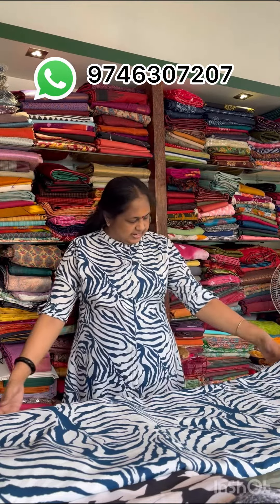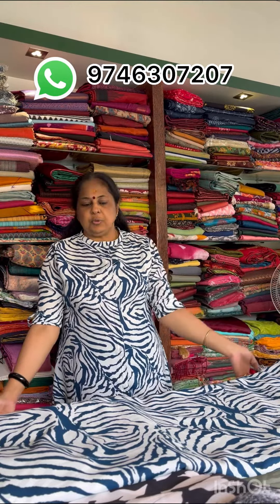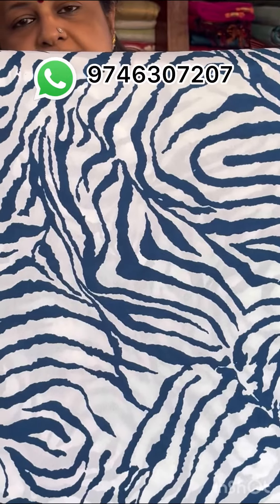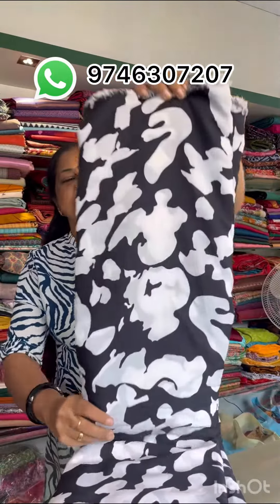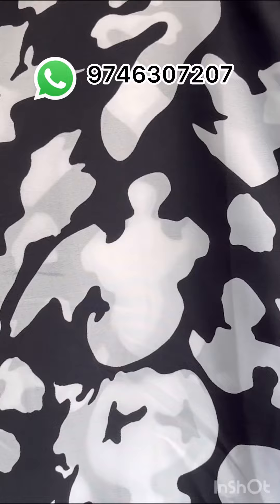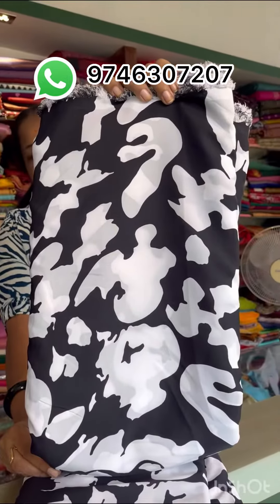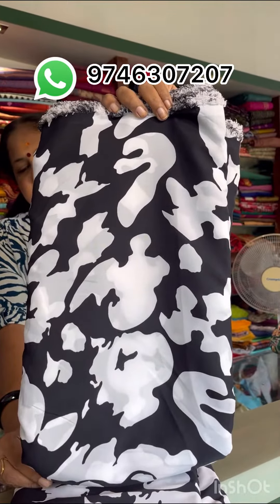Beautiful American Crepe!!!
In this video, we will explore the world of fashion, clothing, and online shopping. Whether you're looking for pocket-friendly options or affordable and versatile collections, we've got you covered. Join us as we provide information about the latest trends and stylish looks that won't break the bank. With our efficient customer service and budget-friendly options, this video will surely benefit any fashion enthusiast.